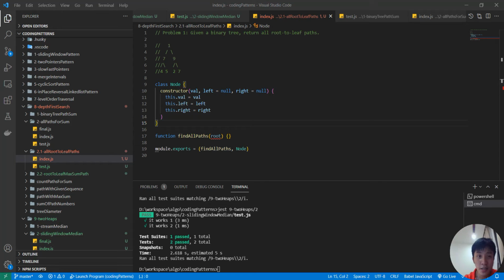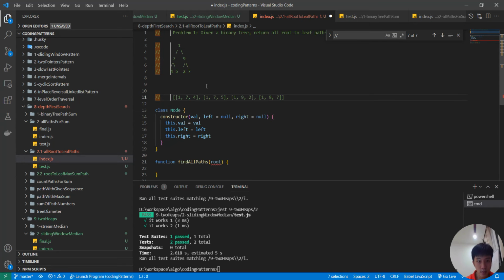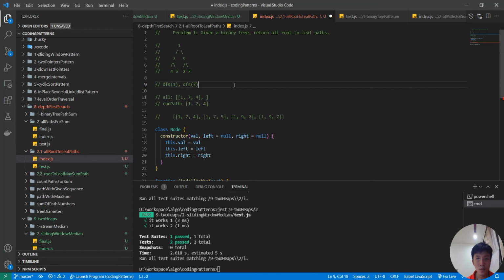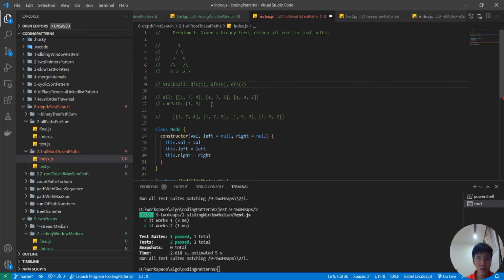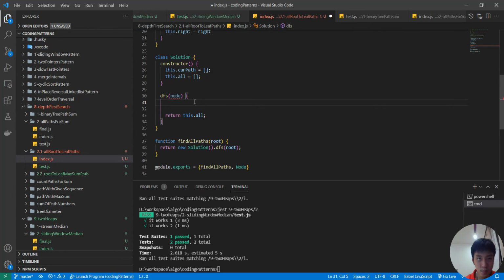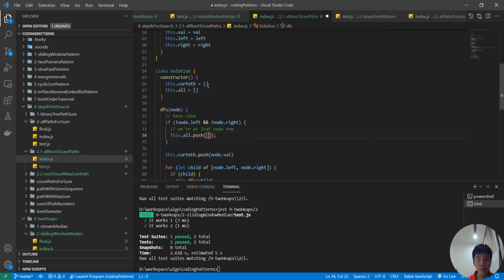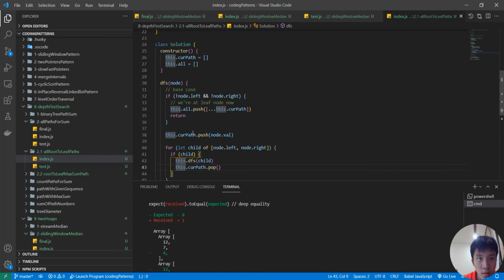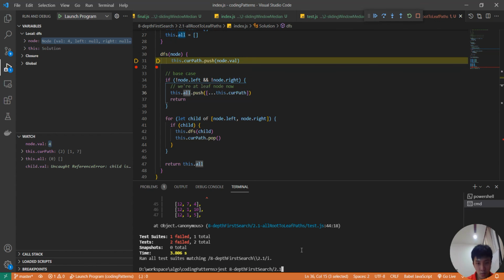Depth First Search 2.1: Find all root-to-leaf paths